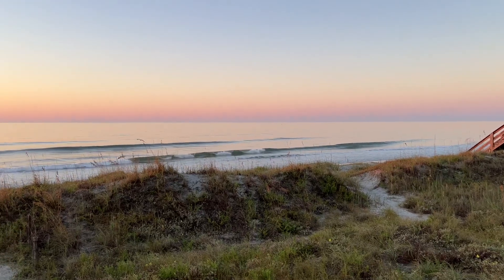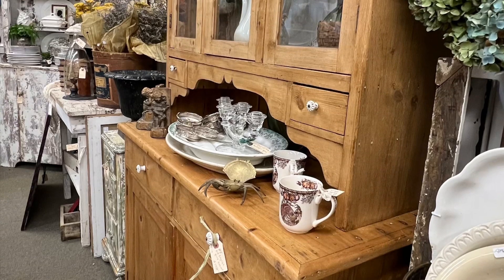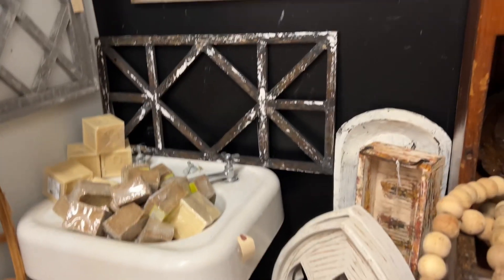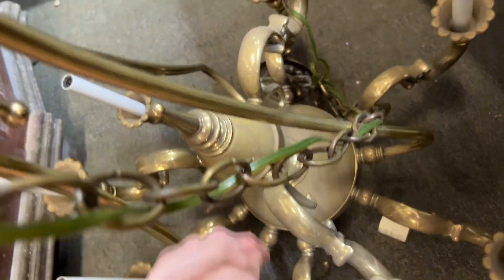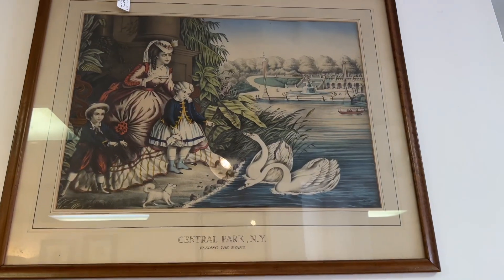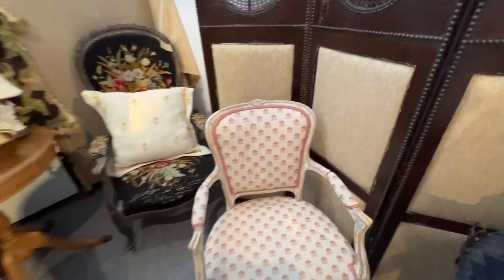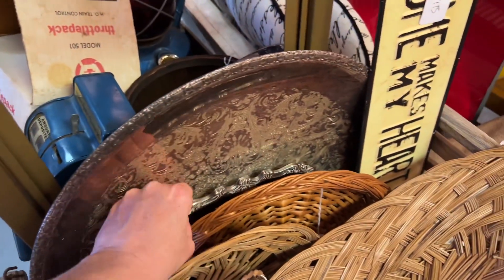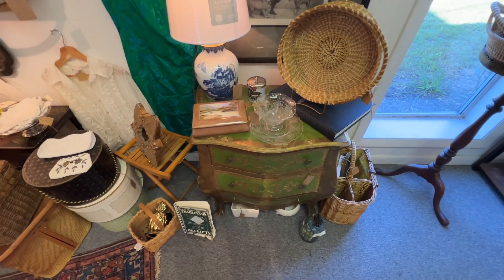ANTIQUE with Me! | James Island, South Carolina Low Country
I got to go to a couple of antique malls in the beautiful Low Country, South Carolina. Come along and see what I found!